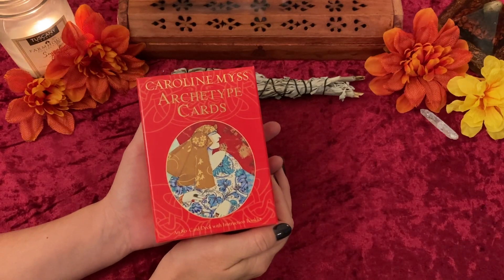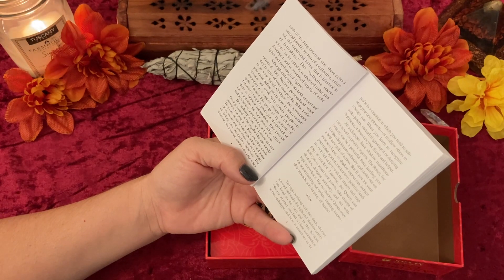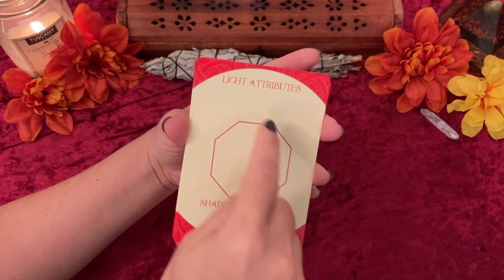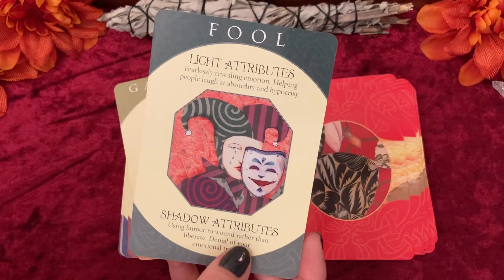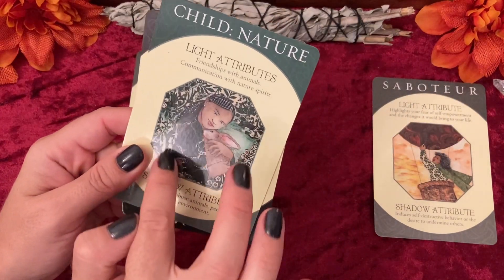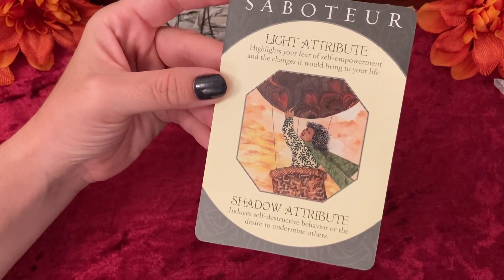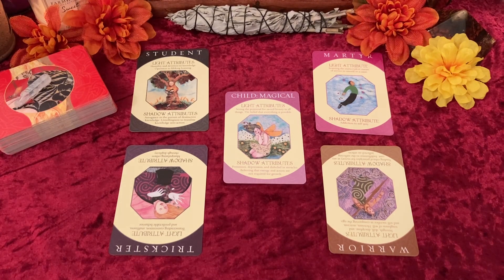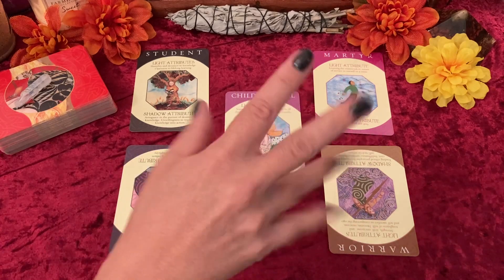Archetype Cards by Caroline Myss a Flipthrough and Review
This video was a special request from my viewer and good friend, Becky. I will also find my favorite card and read the description, followed by a sample reading using one of the spreads that I like to use with this deck. I found this spread on Labrynthos' website, you can check it out over

If you are interested in learning more about archetypes and how they can help you understand yourself and others better, this video is for you!

Leave the volume on to follow along with my random ramblings, or mute it and enjoy the deck in silence.

Deck description:
Archetypes are ancient, universal patterns of behavior that are embedded in what Carl Jung called the "collective unconscious." Caroline Myss has created a unique set of 80 Archetype Cards, each individually designed to provide the basic Light and Shadow Attributes of a different Archetype. The deck also contains six blank cards on which you can create your own Archetypes.
The deck comes with an instruction booklet explaining how to use the cards to help determine which Archetypes are most active in your psyche, and how they can lead you to achieve greater insights into your life. The deck is suitable to be used by itself, in conjunction with Caroline’s book Sacred Contracts, or with any of her workshops and seminars.

Archetype Cards
Amazon USA
Amazon CA

Archetypes Book
Amazon USA
Amazon CA

Nail Polish - ILNP Black Magic
Amazon USA

Candles
Amazon USA
Amazon CA

You can support me so I can continue to make these videos available for free, but please do not feel obligated to do so.

YOU ARE RESPONSIBLE FOR YOUR OWN ACTIONS WHEN ACCESSING THIS CONTENT. This content is posted for educational and informational purposes only and is not tailored to you specifically in any way. Please note that this content is simply Red Emerald Yoga’s interpretation and approach, and that Red Emerald Yoga makes no representations about its efficacy and does not promise or guarantee any specific results.